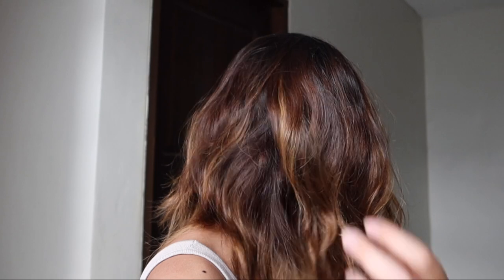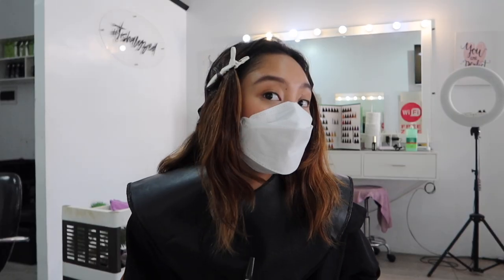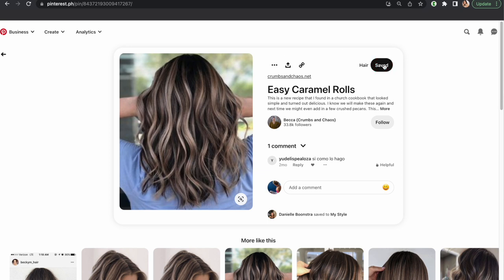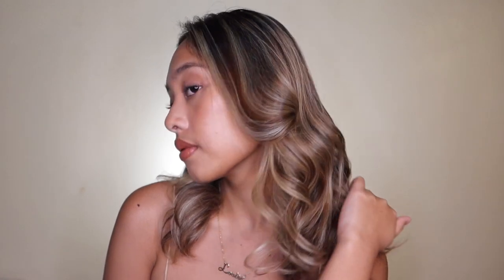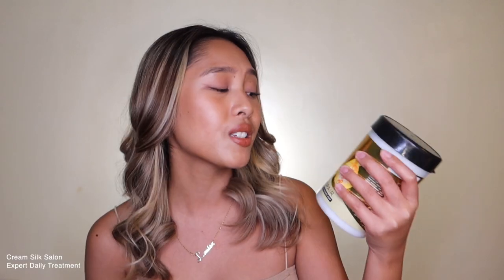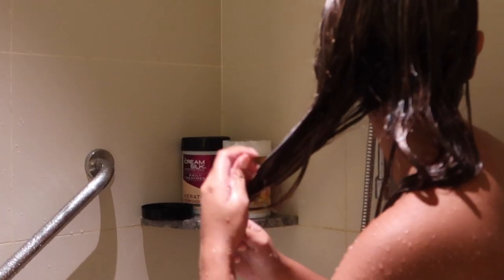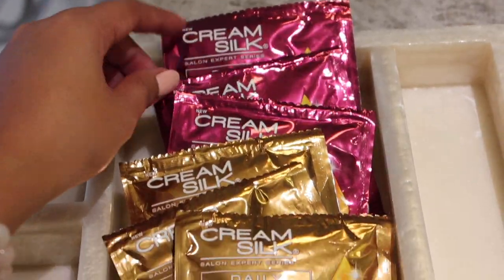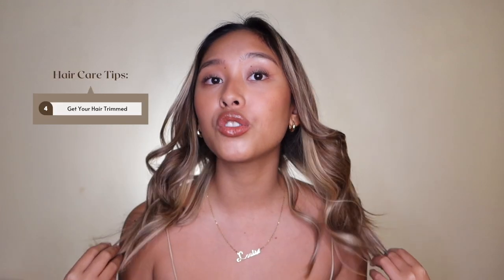extreme hair transformation!! from brown to ash blonde balayage 👱🏽‍♀️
hi, chicas! i'm so happy that I've finally achieved my blonde dreams. 🫶🏼
hope you enjoy watching this hair transformation vlog and hair care routine tips! love lots!

0:00 intro
0:36 hair transformation
3:07 ash blonde balayage results
3:57 after hair care tips
4:08 hair tip 1
4:47 damaged bleached hair
5:16 hair tip 2
7:48 hair tip 3
8:16 hair tip 4

Products Mentioned:
Cream Silk Treatment Keratin Damage Repair 650ml